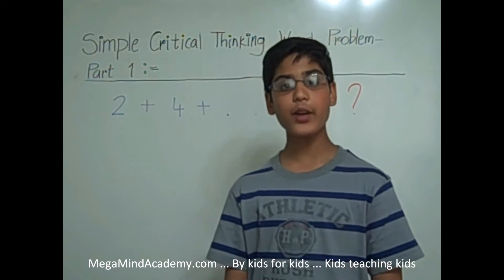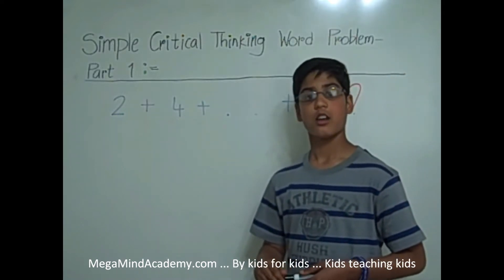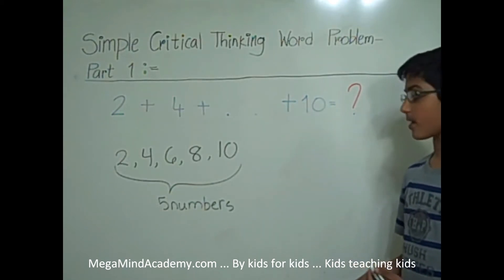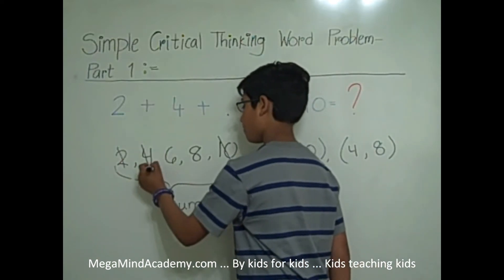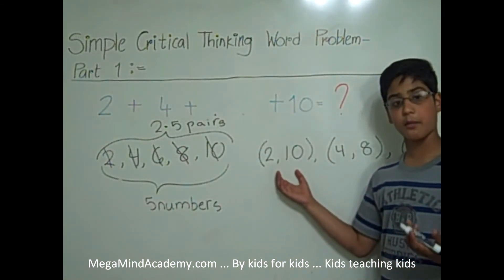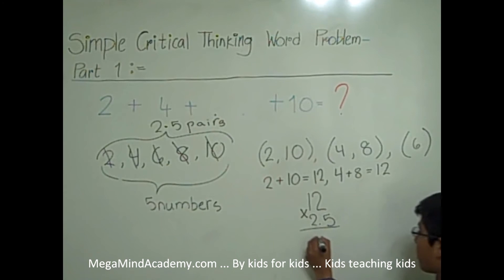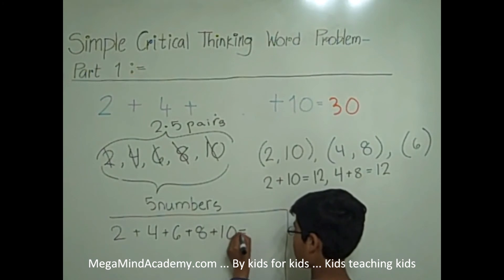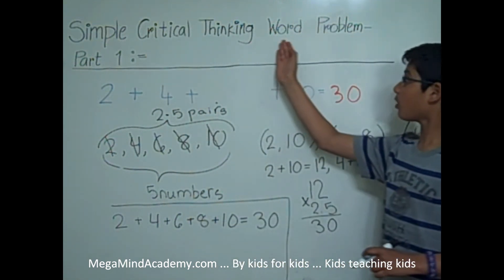Critical Thinking Word Problem Part 1